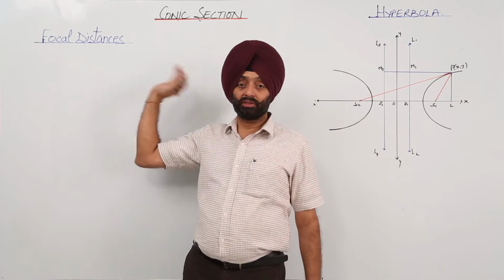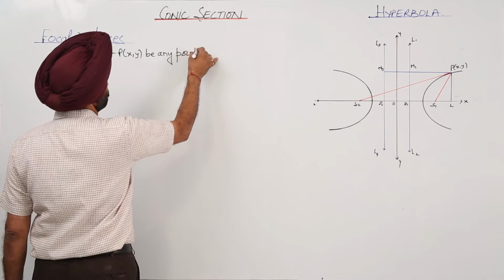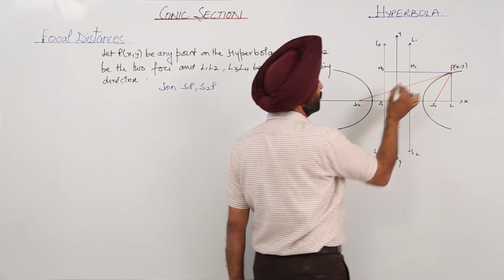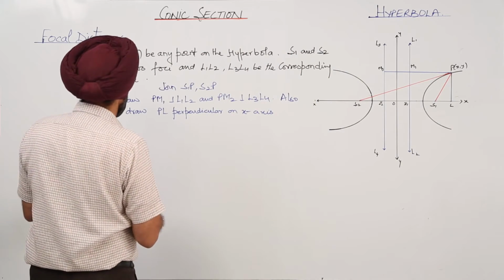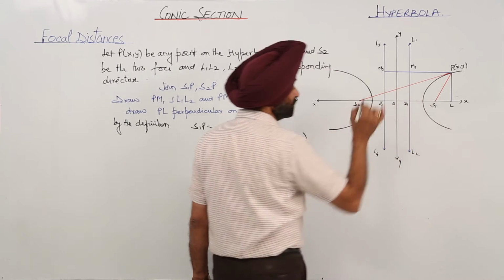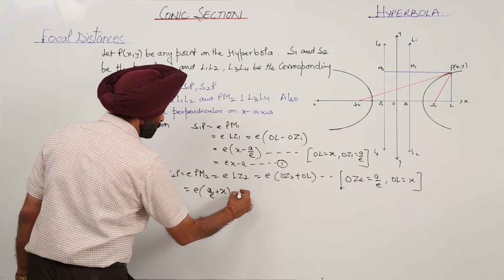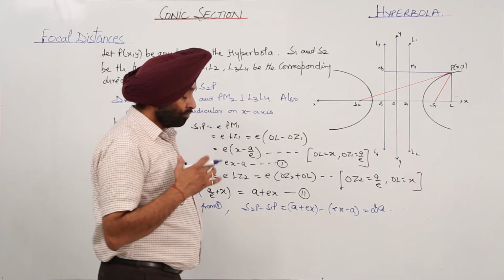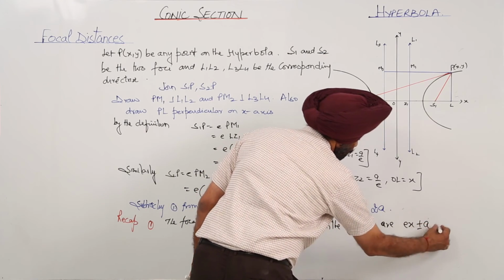Best Online Topic l Focal distances l ICSE MATH 12 l Chapter 4 I Hyperbola I L59